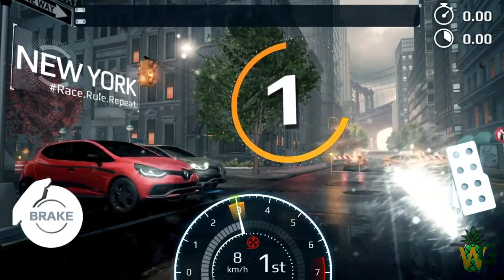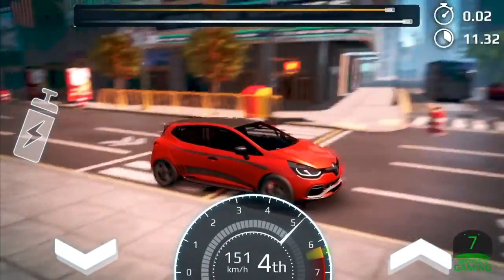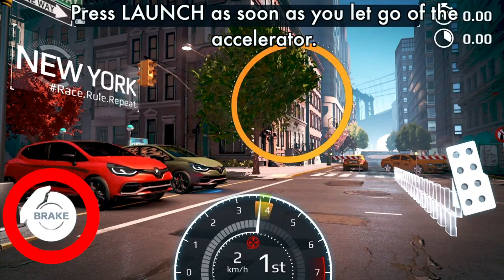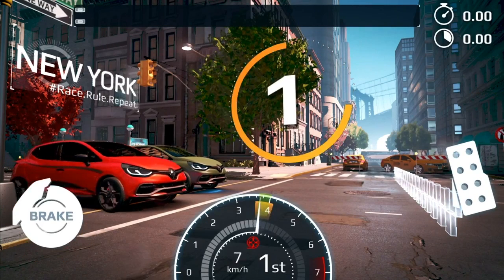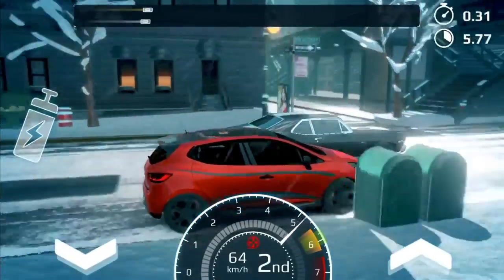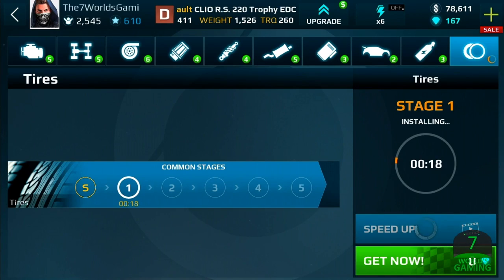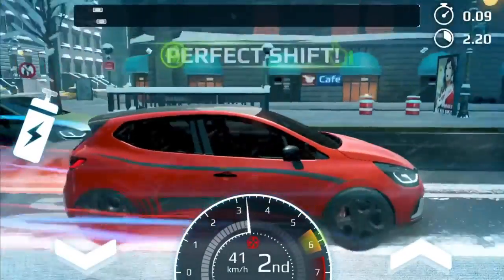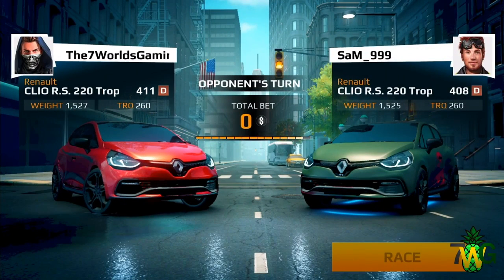HOW TO LAUNCH? IN ASPHALT STREET STORM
Sup Worlds,

This video of Asphalt Street Storm How to launch? will show you How to launch in Asphalt Street Storm!
Asphalt Street Storm how to launch in rain?
Asphalt Street Storm how to launch in snow?